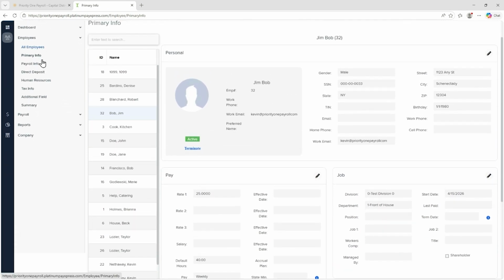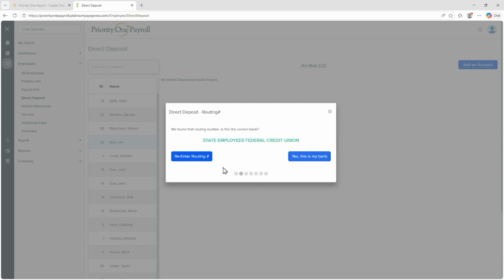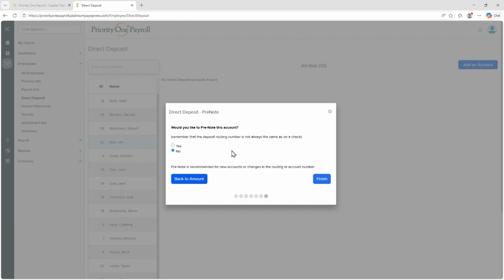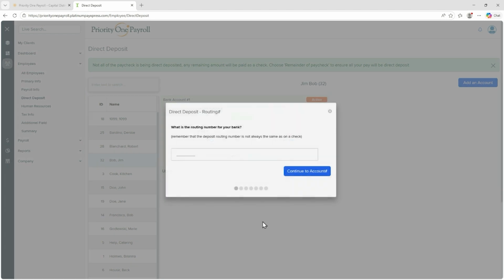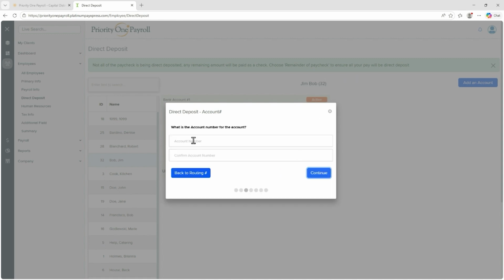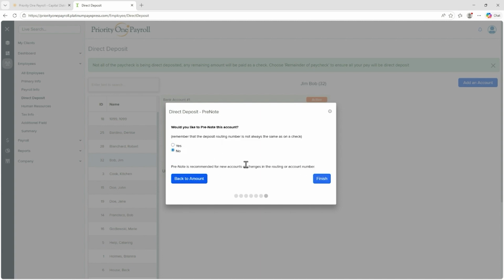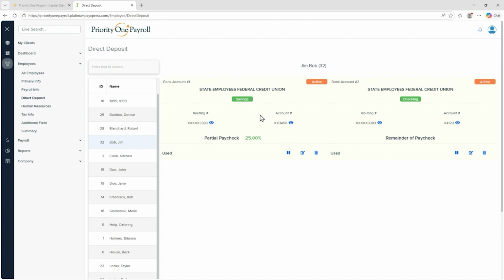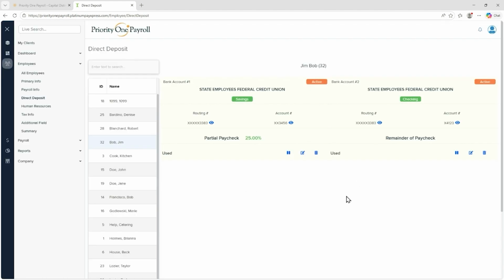Priority One Payroll: Direct Deposit Training Walkthrough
Learn how to set up employee direct deposit in Priority One Payroll, including adding bank accounts, configuring partial and remainder deposits, verifying routing information, pausing deposits, editing account details, and managing payroll distribution settings. This step-by-step direct deposit tutorial helps payroll administrators streamline employee payment setup and manage direct deposit options efficiently within the Priority One Payroll system.